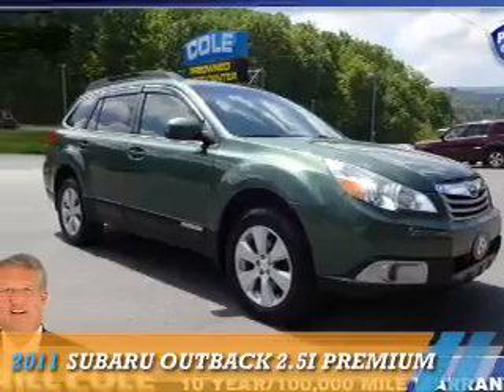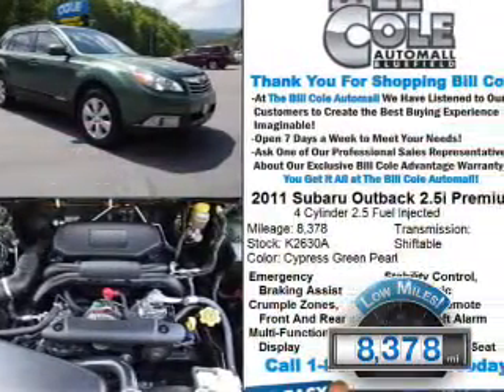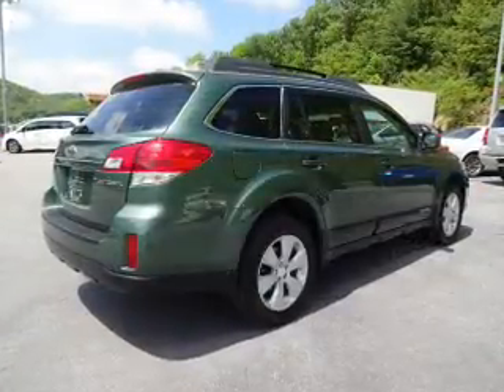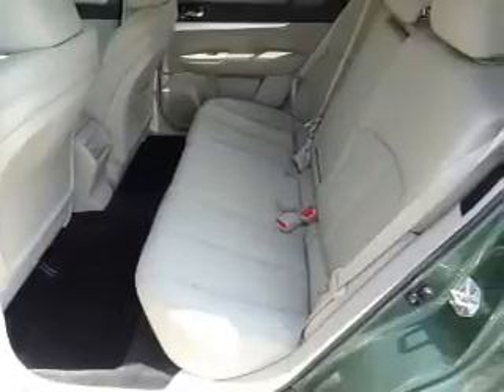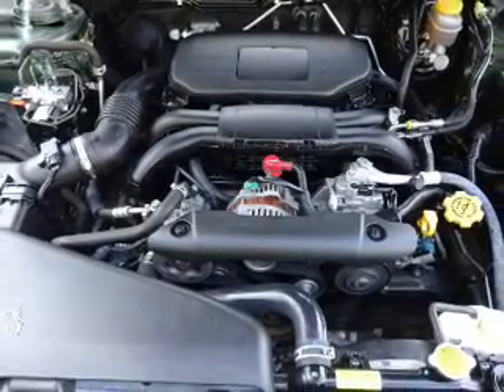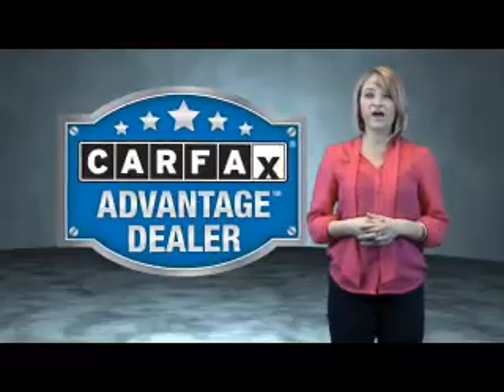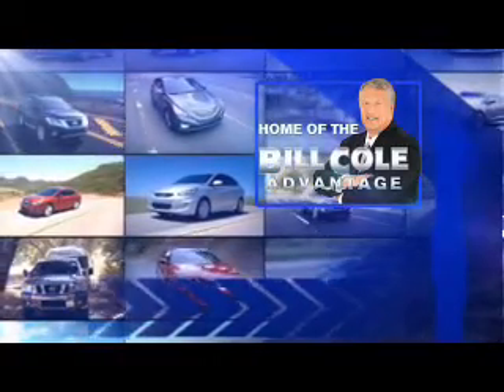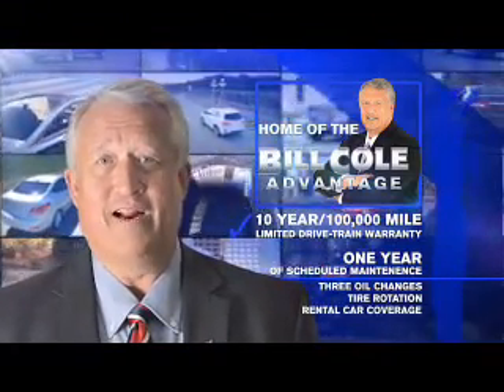2011 Subaru Outback K2630A - Bluefield WV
Year: 2011
Make: Subaru
Model: Outback
Trim: 2.5i Premium
Engine: 2.5 liter 4 cylinder AWD
Transmission: CVT
Color: Green
Mileage: 8378
Address:
VIN:4S4BRCCC5B3404883